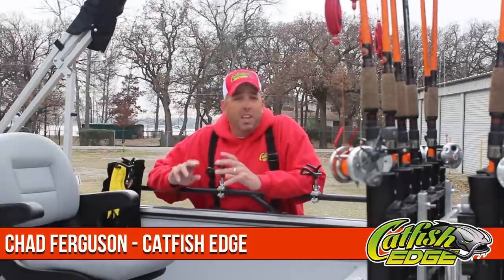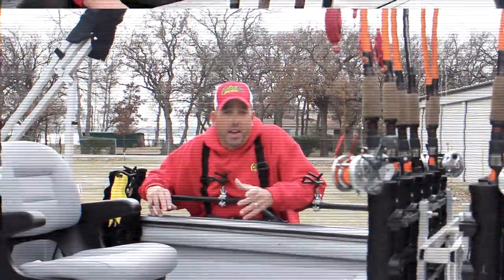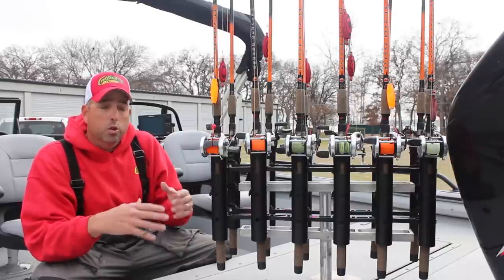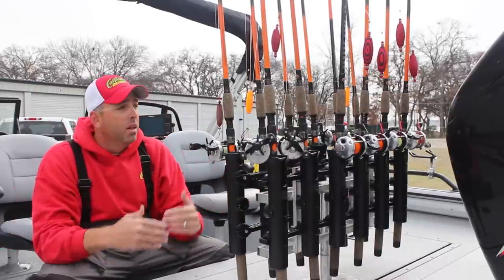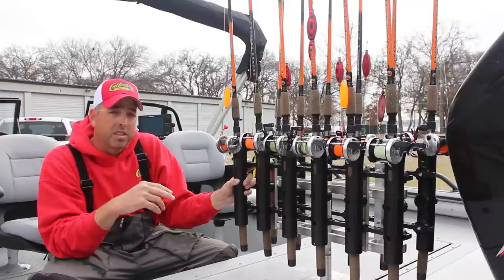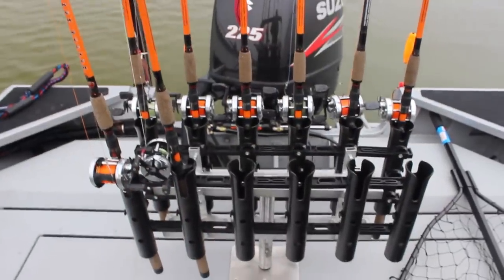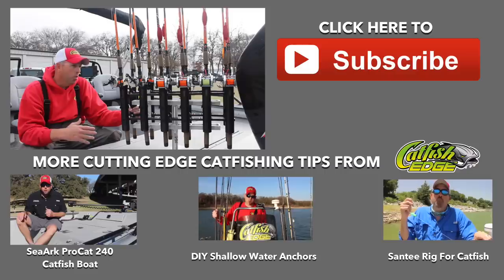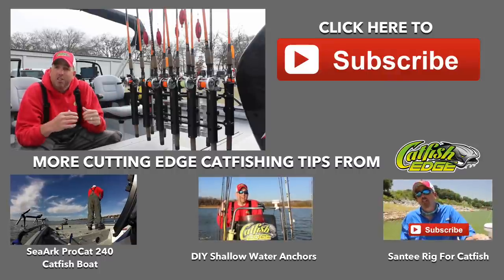Vertical Fishing Rod Rack For Catfish Boats: DIY, Simple, Portable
Catfish anglers are notorious for carrying lots of catfish rods on their boats. They want to keep them readily accessible, keep their catfish rigs from getting tangled, and most importantly keep their rods and reels in good condition.

The challenge of fishing from a boat is also making the best use of the space and keeping everything open and clear so you can move around freely when the takedown happens and you get a big catfish on the line.

I’ve always used upright fishing rod storage holders on my boats. I recently swapped boats and started fishing from a SeaArk ProCat 240 and wasn’t sure exactly where I wanted the upright rod storage so I wanted a temporary solution for storage and that temporary solution ended up becoming the long term storage solution and best option I’ve ever used.

In this weeks catfishing quick tip video from Catfish Edge I’ll walk you through the DIY Vertical Fishing Rod Rack, how I built it and some tips for building your own fishing rod holder for your catfish boat.

This upright rod storage solution can be built based on the number of fishing rods you’ll need to carry on your boat. I’ve built the holder to store twelve fishing rods but it can easily be adjusted to hold six or eight catfish rods.

The base of the rod storage rack is a Swivel-Eze seat post that screws into the seat bases on a boat so the rod storage rack can be moved to different areas of the boat for storage.

Timestamps:
00:30 Seat post mounted fishing rod holder for boats
02:00 The rod holders I used for the rod rack
03:30 How I built the rod storage rack
06;10 How much I spent to build the rod rack